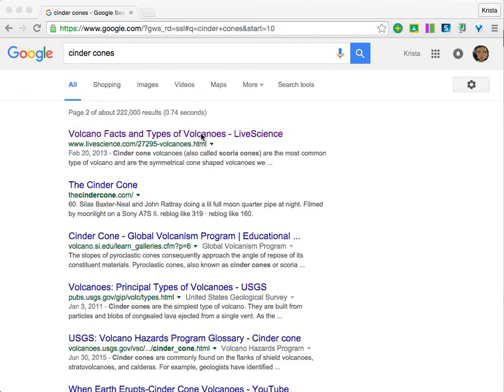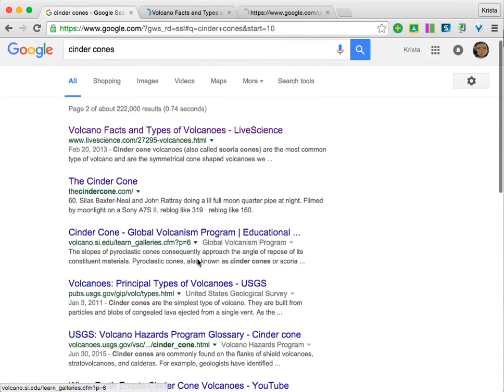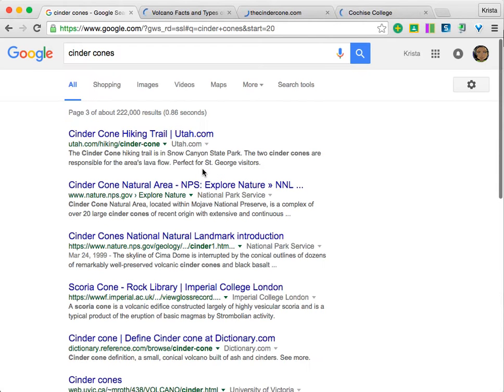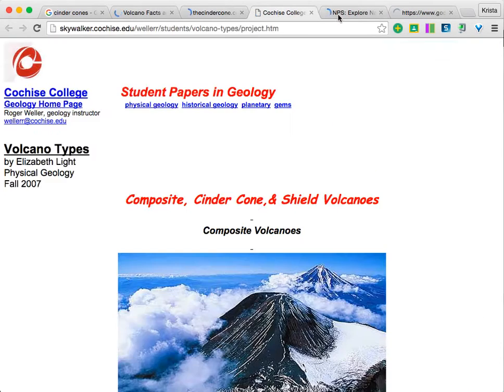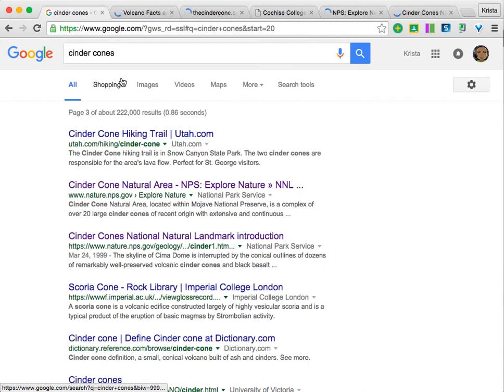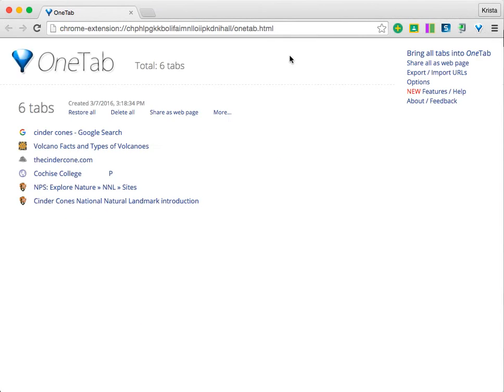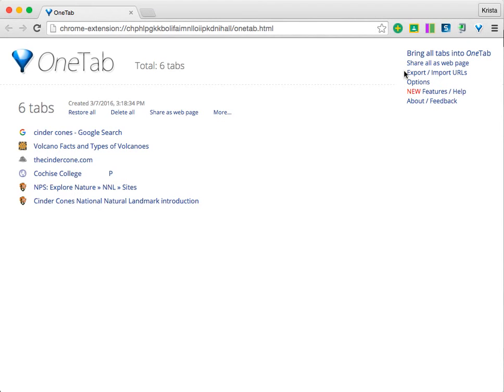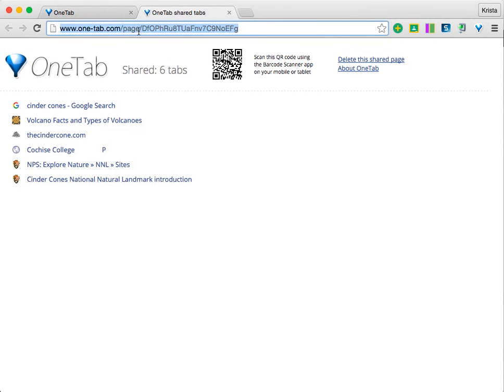OneTab Chrome Extension to Share a List of Links